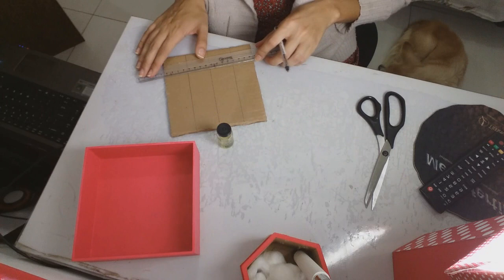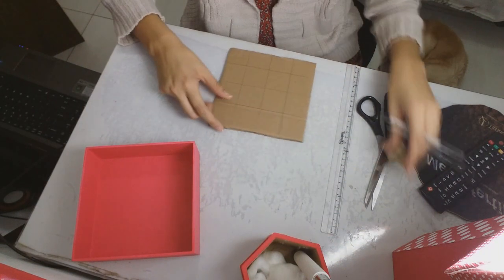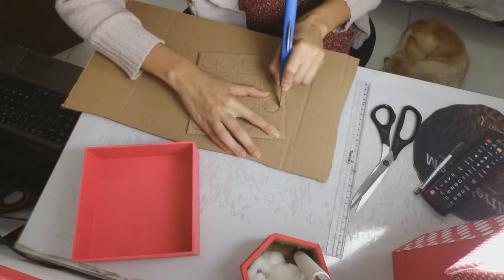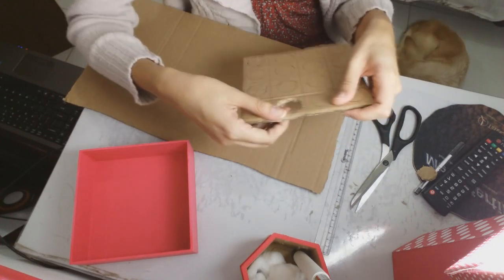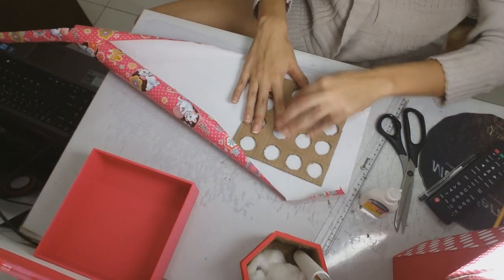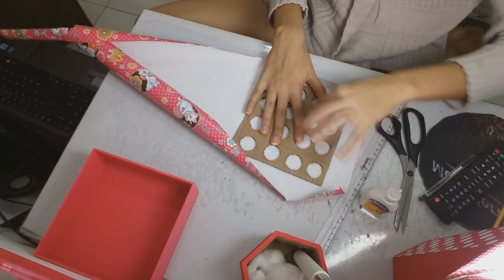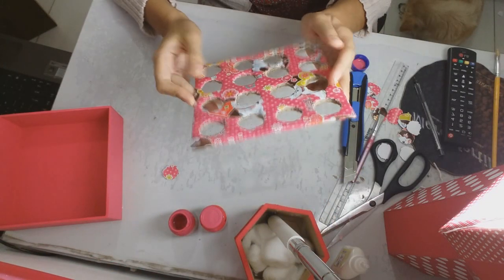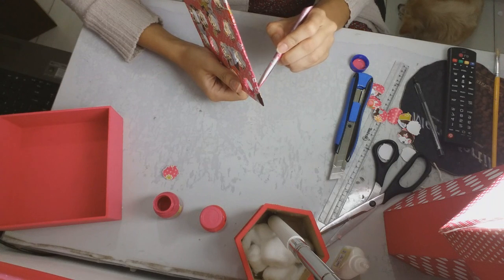DIY/Faça você mesmo: porta batons de MDF e papelão - Bruna Leal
Veja como fazer um organizador de batons lindo. Super fácil e barato! DIY com papelão!
Espero que gostem da dica.
Grande beijo!